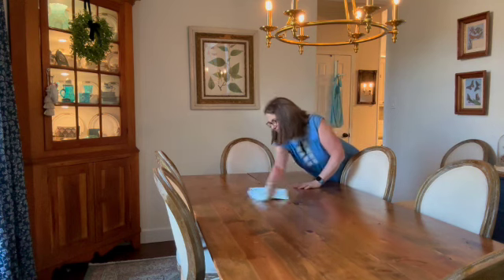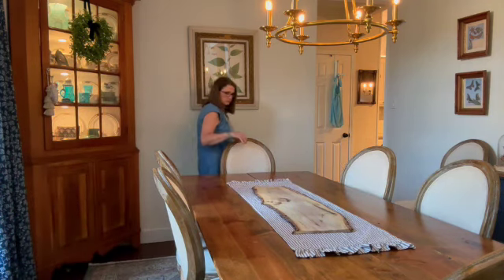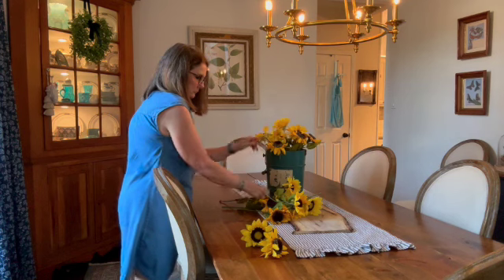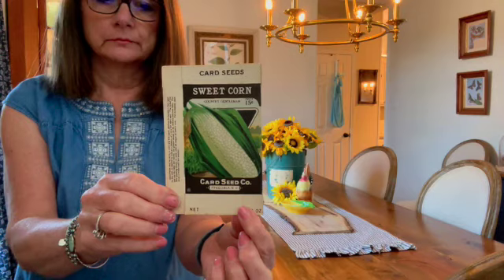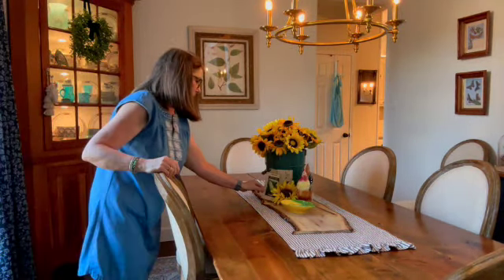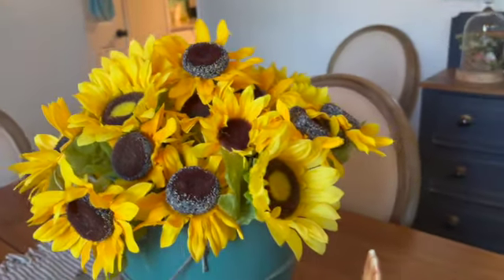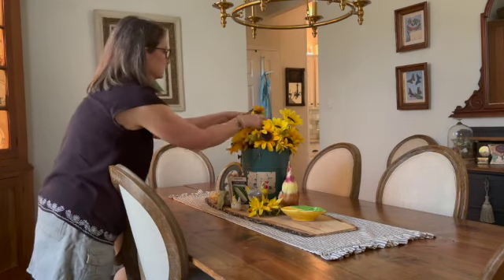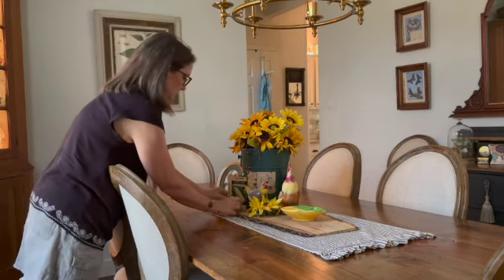Sunflower And Chicken Centerpiece/ Decorate with Me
Join me for some late summer or early fall decorating. I've created a dining room centerpiece with a vintage ice cream bucket, faux sunflowers, corn and chickens! I love sunflowers for that perfect pop of late summer decor.